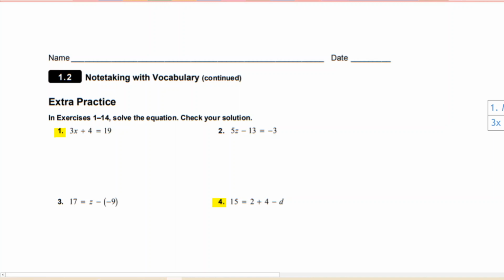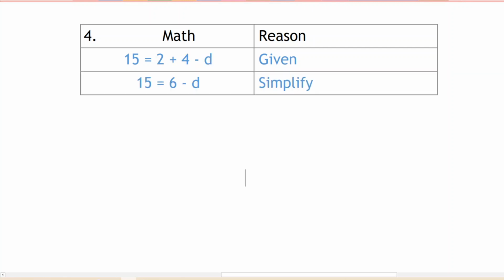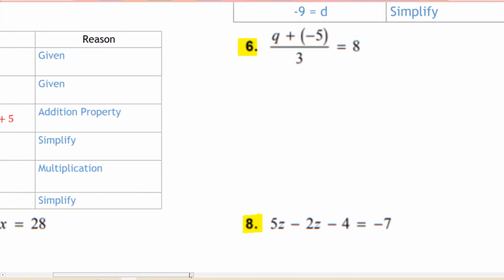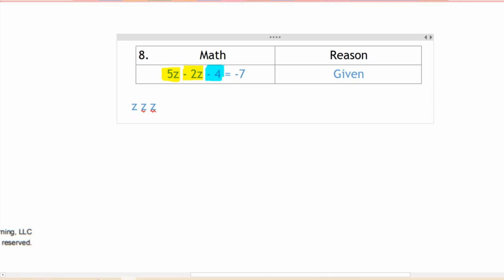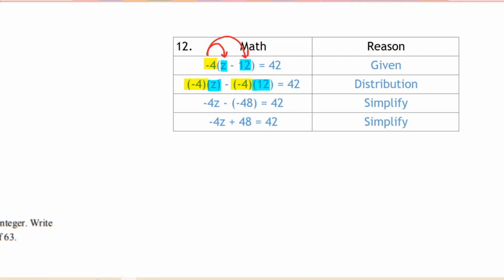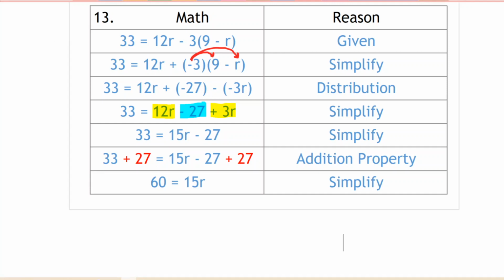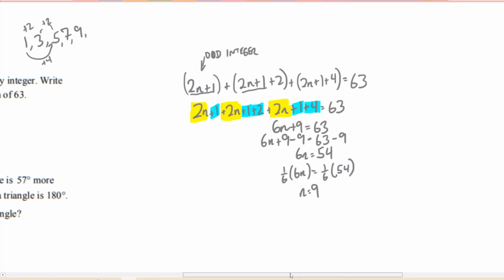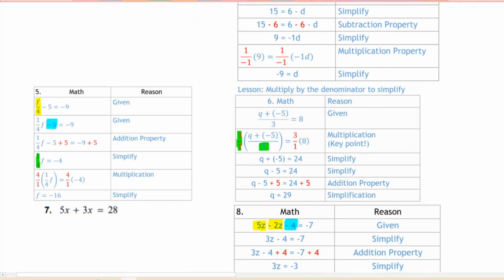Algebra Journal 1.2 - Solving Multi-Step Equations EXAMPLES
This Algebra video introduces the method for solving multi-step equations.  This video is for use in Ferreria Math Class's lessons on Algebra 1.